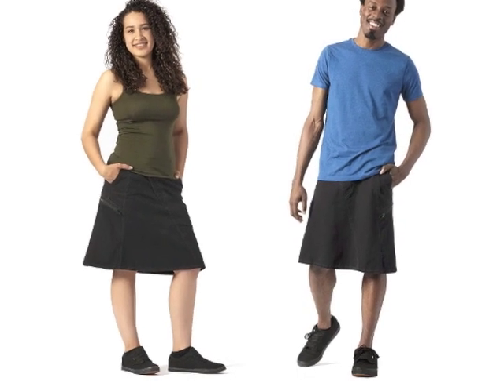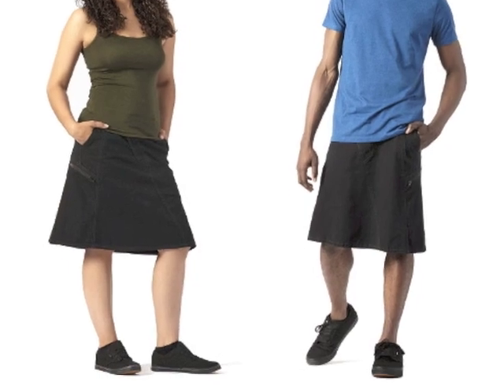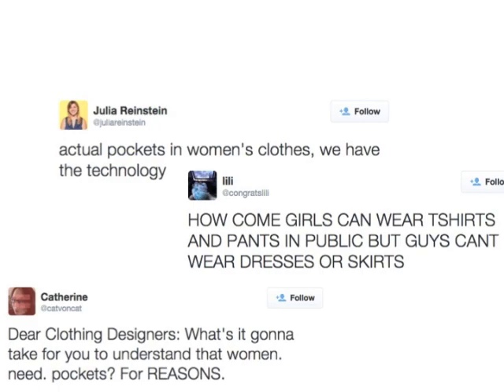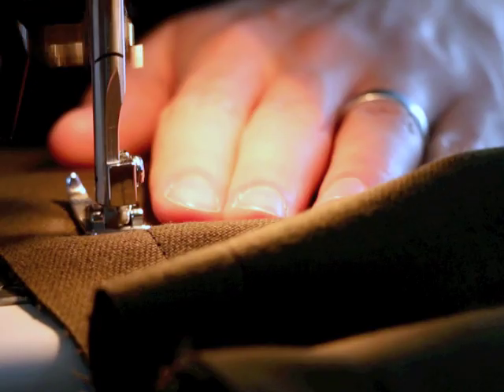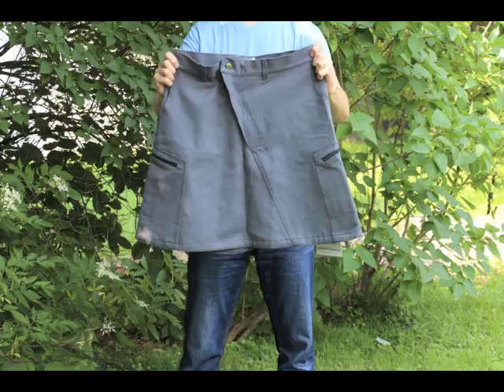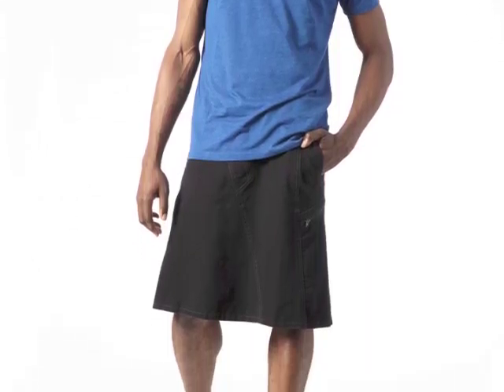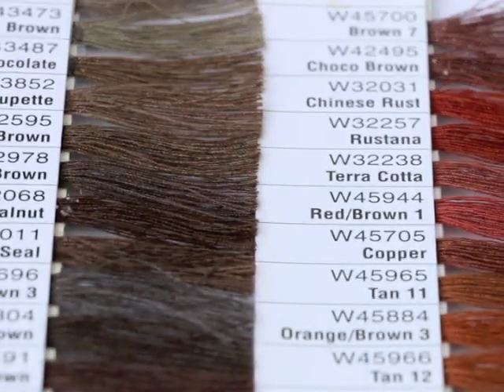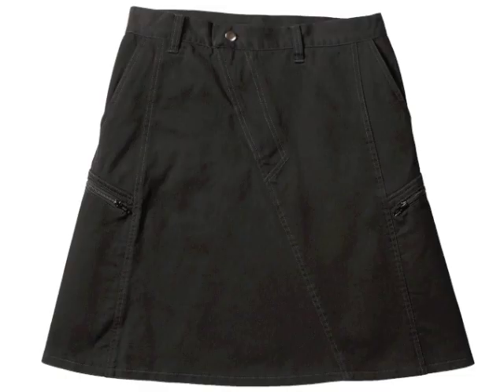The Unaligned Skirt - Kickstarter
You can back the project to receive a skirt from the first production run, which we hope to fund with this campaign.

Skirts for all. Pockets for all. Clothing that isn't arbitrarily gendered. These are our project's driving principles.

Please back the project now!  It ends August 20th, 2015.